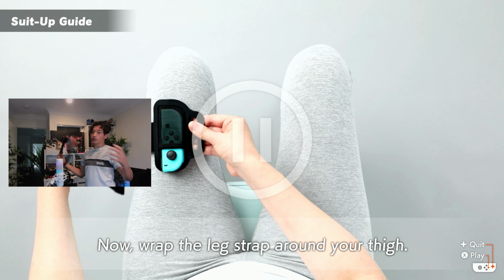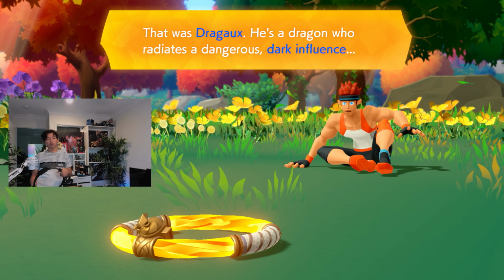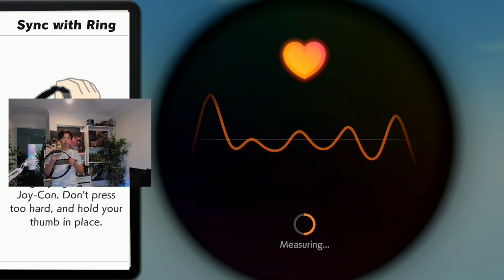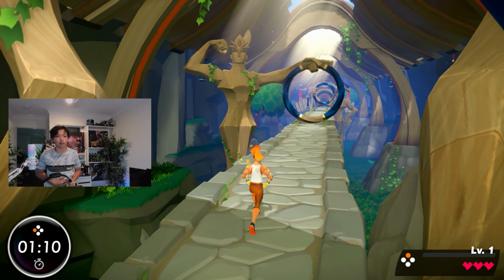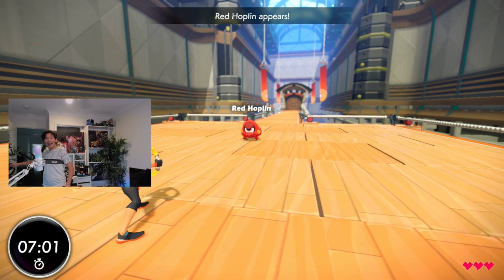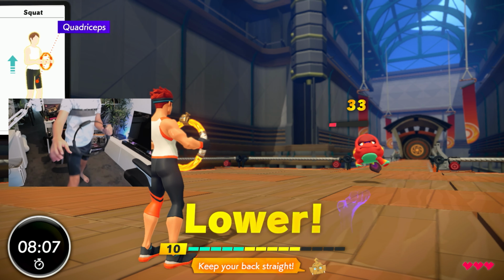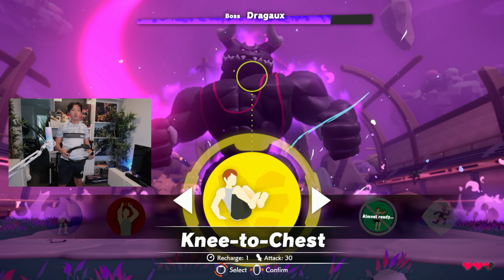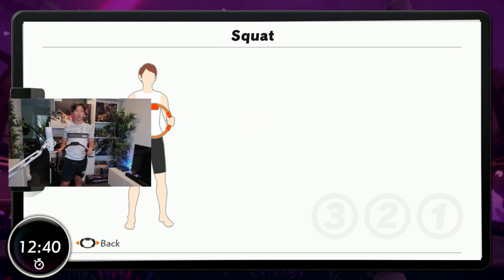Ring Fit Adventure : God Damn That Was Somthin : Nintendo